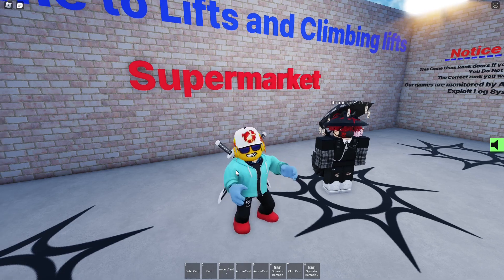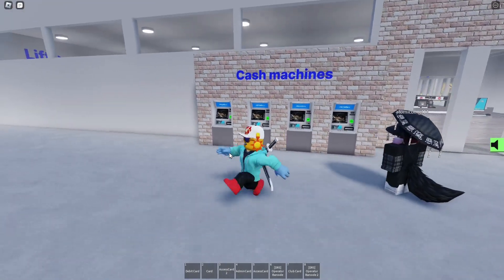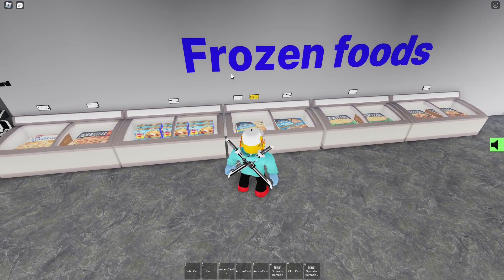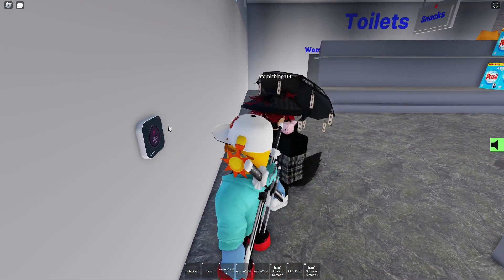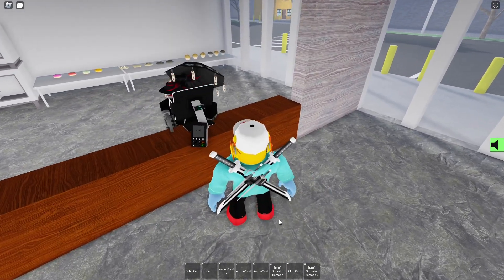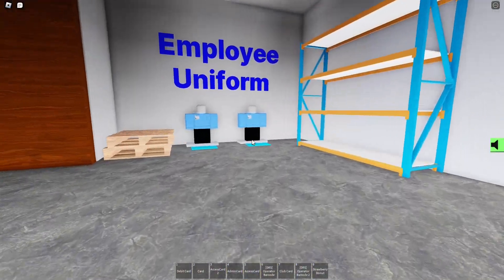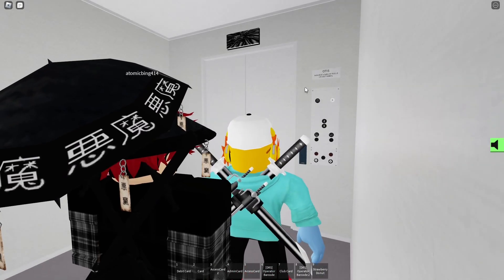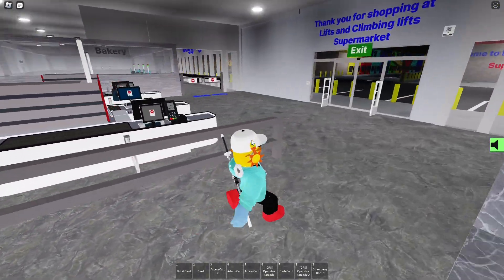Supermarket Role play L&CL Tour. With my friend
In today's video we check out Supermarket Role play L&CL with my friend/Creator Atomicbing414 and also did a voice reveal for the first time.